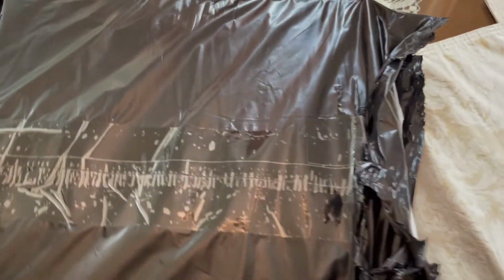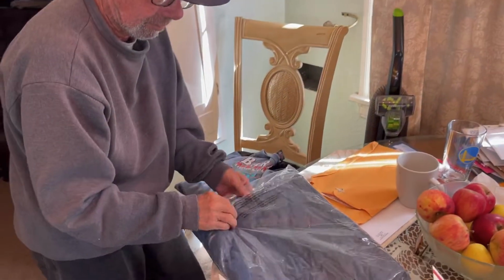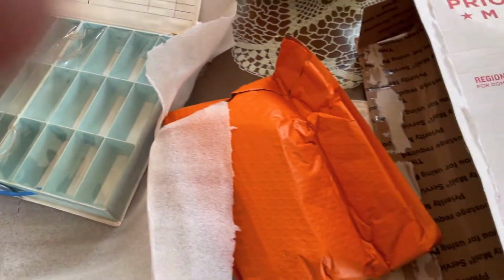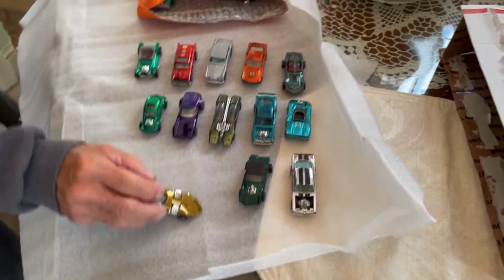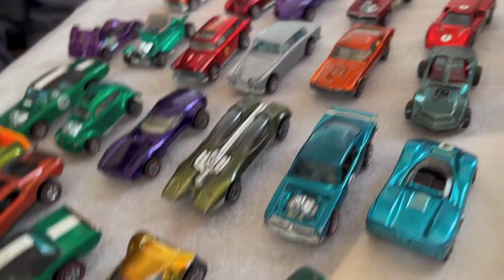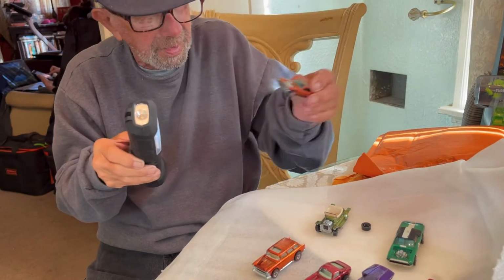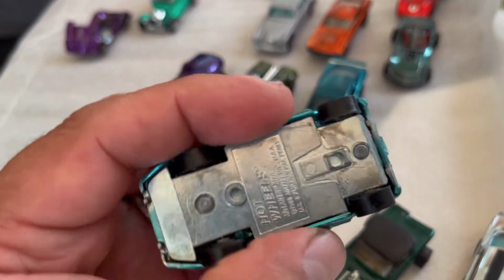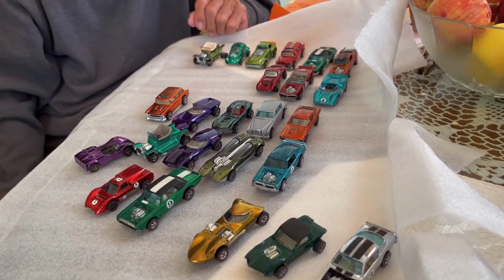Roping In A Killer Lot Of Vintage Hot Wheels - Kevin Wants To Go For A Drive! *UnBoxing WOW!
Roping In A Killer Lot Of Vintage Hot Wheels - Kevin Wants To Go For A Drive! *Auction Find WOW!
**Join Kevin & I as we unbox this insane lot of hot wheels purchased from theNicetySeller Missy *her channel
Bidding that day was lite and I managed to get this collection of 24 cars plus vintage carrying case for $50 at auction, wondered for a few days whether or not this collection would indeed be what I had suspected. Waiting with great excitement, the postman finally arrived with the package from Missy. Watch the video to see what we uncovered. Kevin (wifey's daddy) was along for the ride and patiently waiting to see what would be pulled from the package.
Check out my Instagram @whooz_tom_cruz where I have a celebrated collection of rare goodies I've found along the way.
Whooz Tom Cruz T-Shirt on heavy duty Gildan in sizes M, L, XL, 2XL
$25 ea. while supplies last

Be sure to leave me a comment letting me know how you liked the content! I can't wait to see your comments!